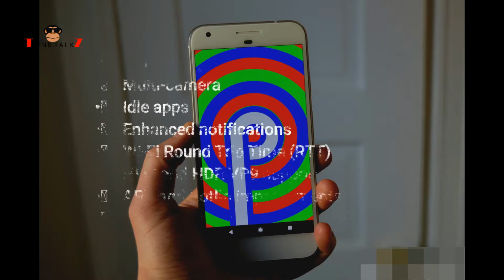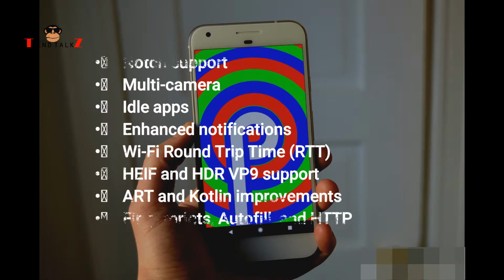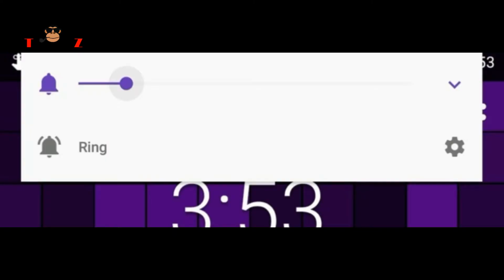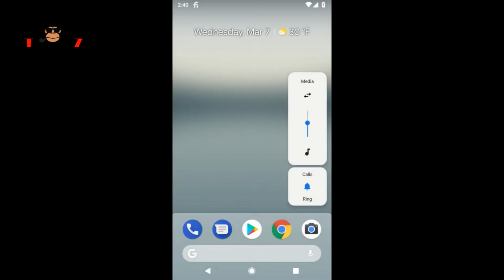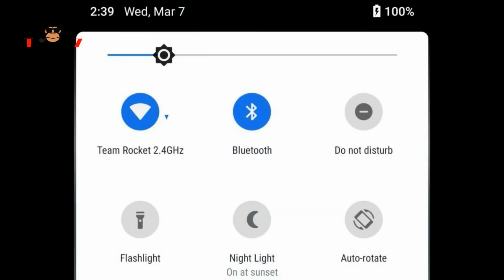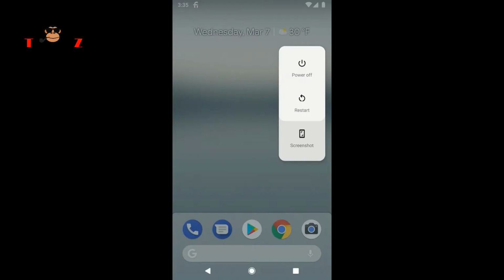Android P | Things You Need To Know | New Changes Hands On!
It is available for the Google Pixel, Pixel XL, Pixel 2, and Pixel 2 XL. The good news is that there will be an Android Beta release at some point.